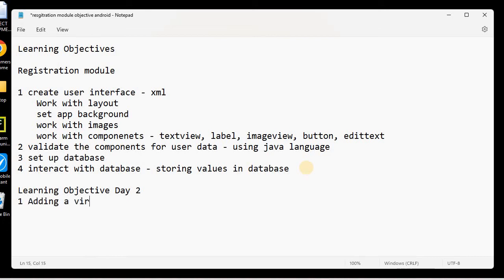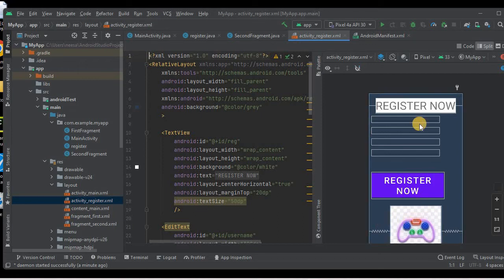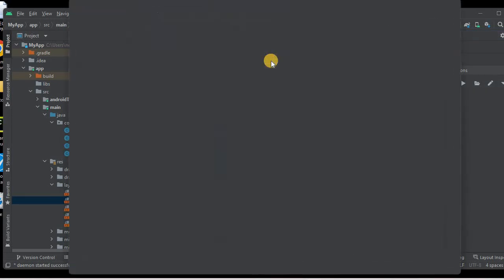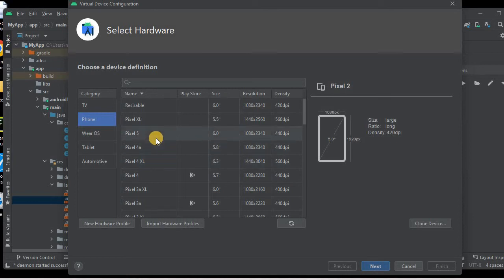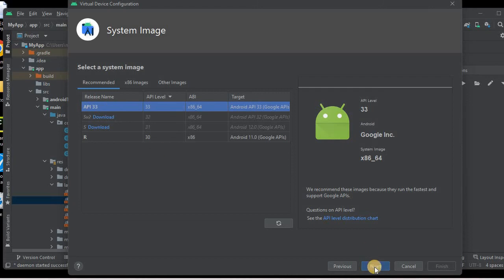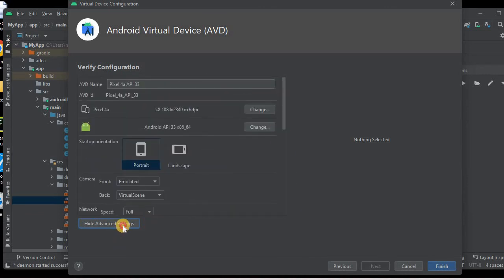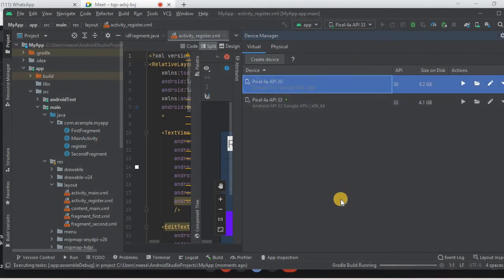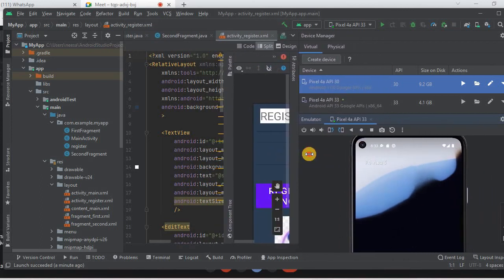Create android virtual device in android studio